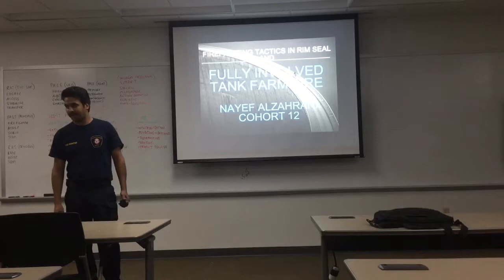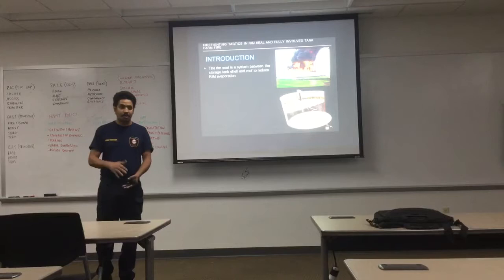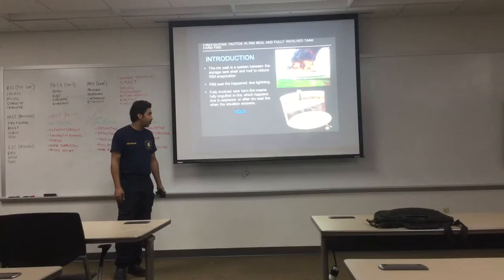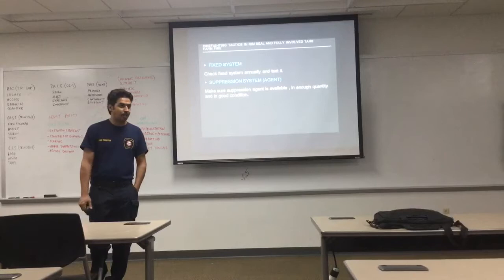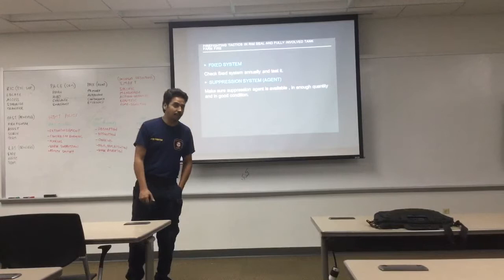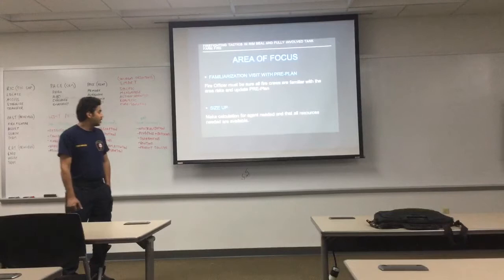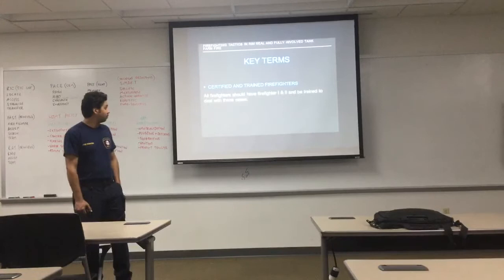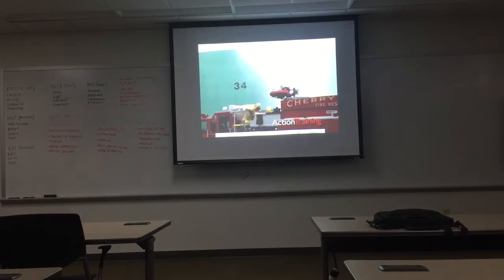Nayef al zahrani